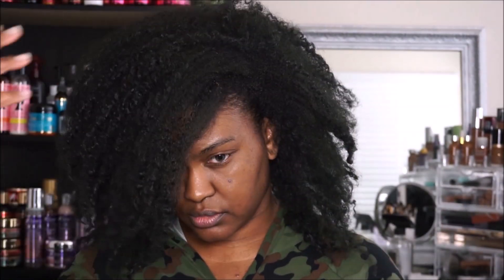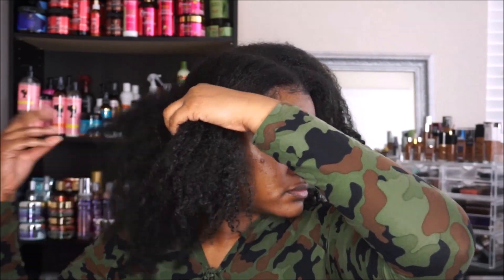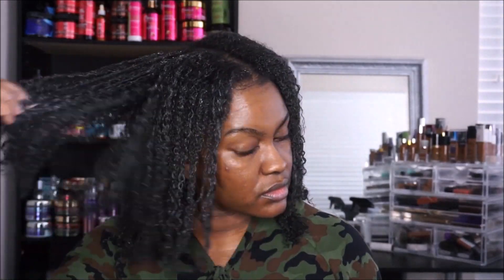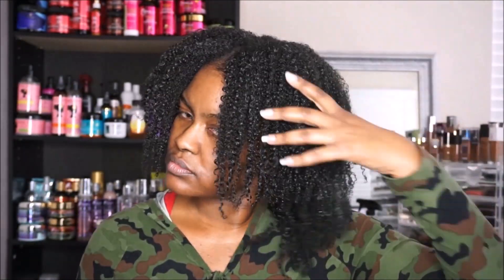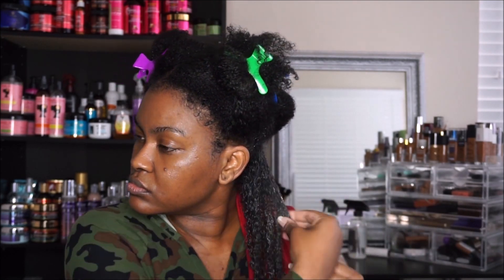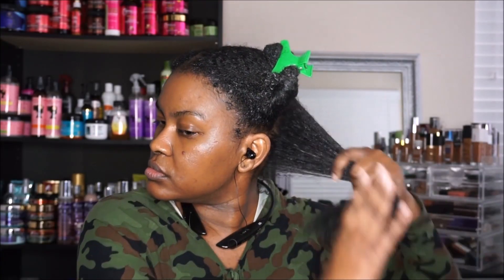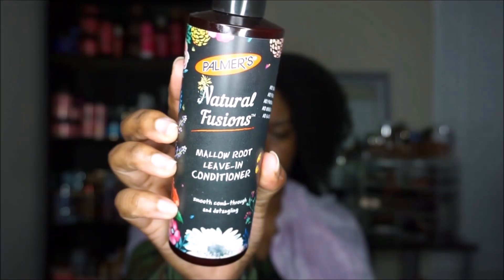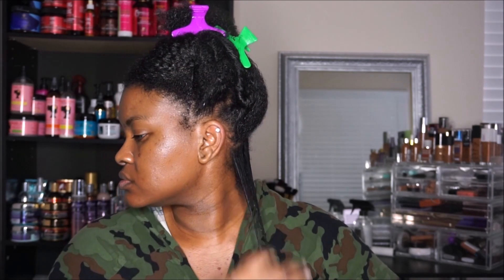2019 Winter Wash and Go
Hey Guys!

So today, I wanted to share with you my winter wash and go for this year! I found that pre-pooing my hair makes a huge difference in maintaining moisture and keeping my hair detangled! I hope you all enjoy this winter wash & go!

*Products Mentioned*

Palmer's Natural Fusions Mallow Root Leave-In Conditioner-

*Music*

God Bless!

2019 Winter Wash and Go